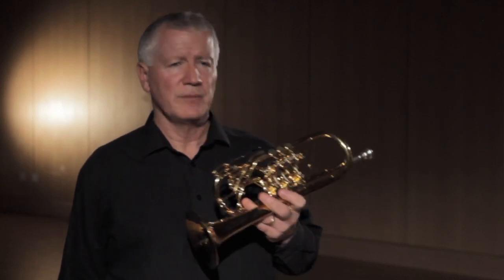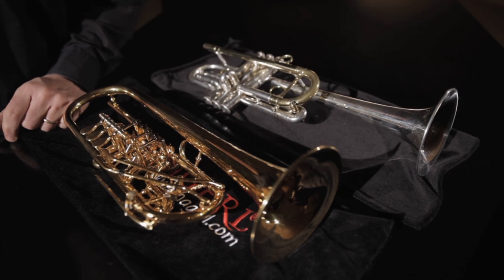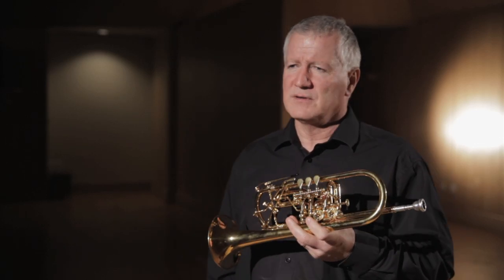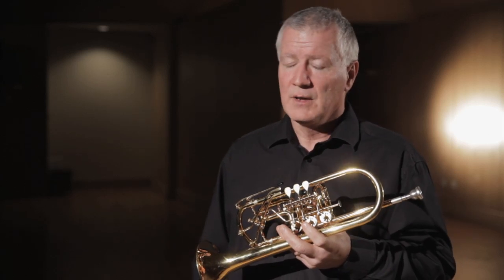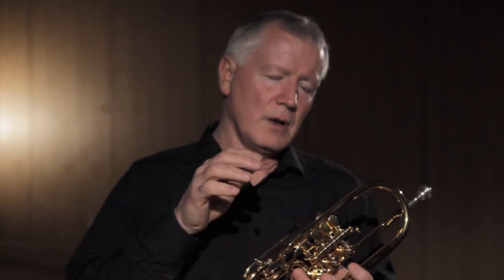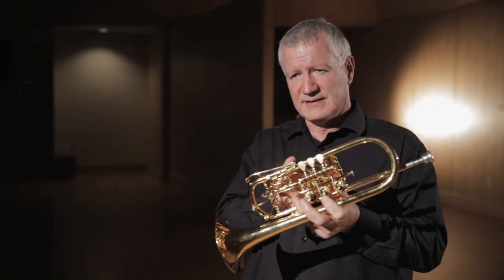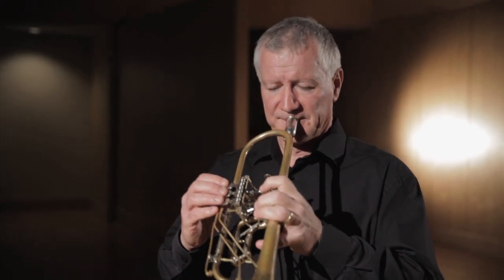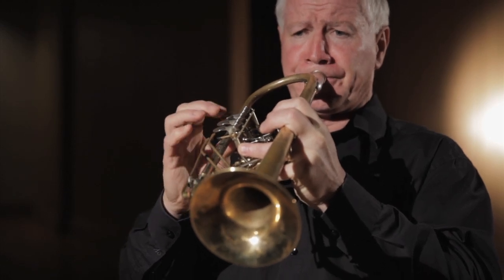An Introduction to the Rotary Trumpet by Dr. Jack Burt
An Introduction to the Rotary Trumpet
by Dr. Jack Burt